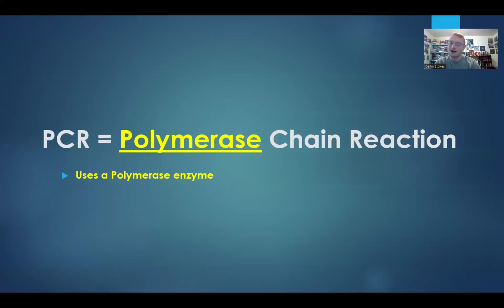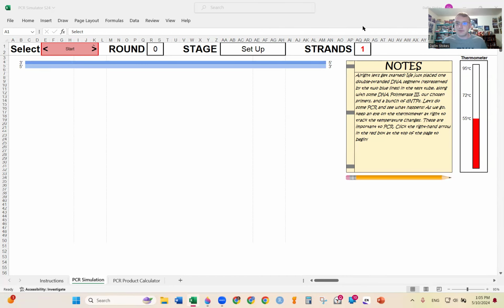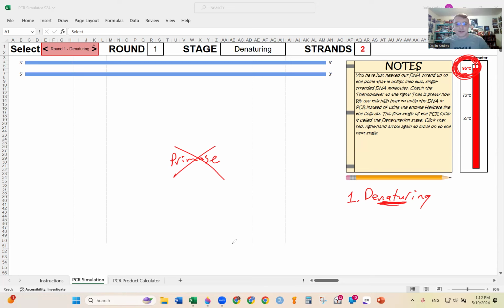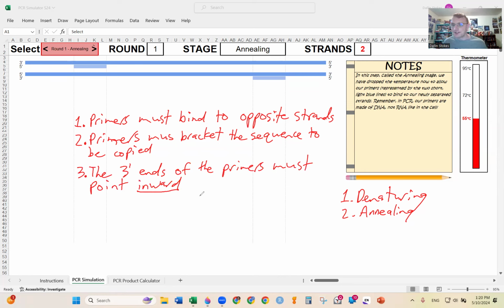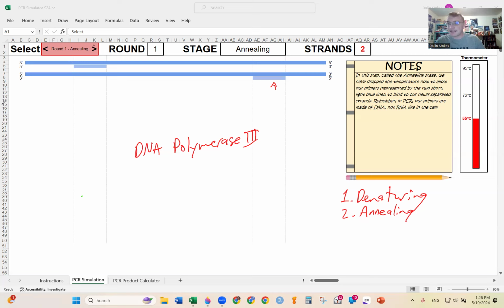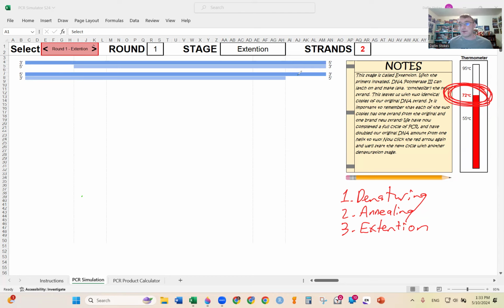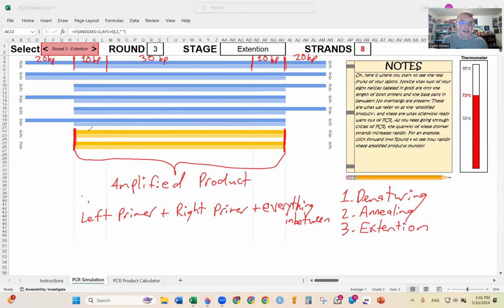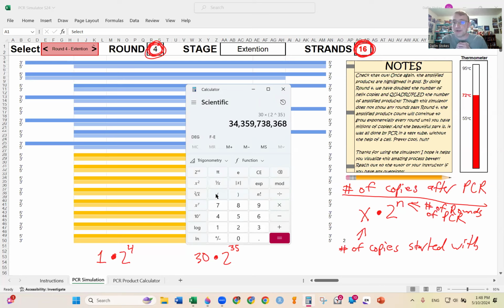DNA Replication, Part 2: PCR and Amplified Products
This is a lecture-style video that covers the PCR process, each of the components involved, what the amplified product is, and how to calculate it's length. I apologize that it is a bit long and all over the place, but hopefully it helps clarify things somewhat!